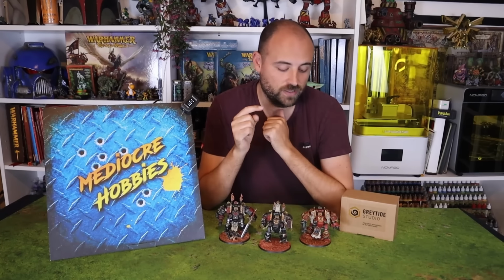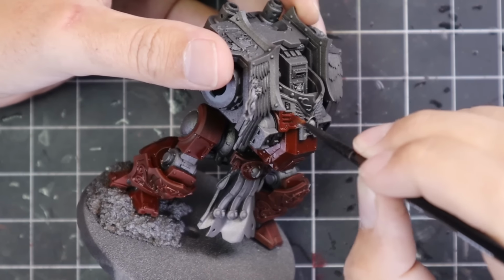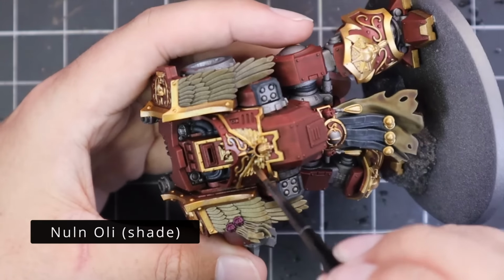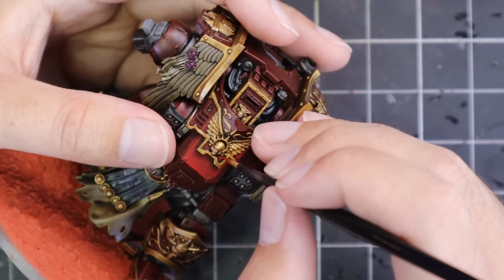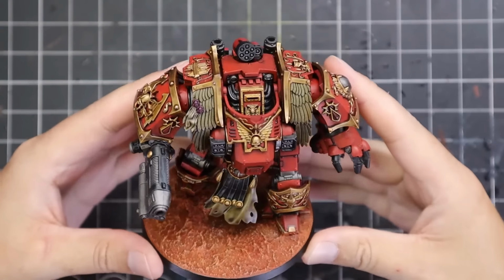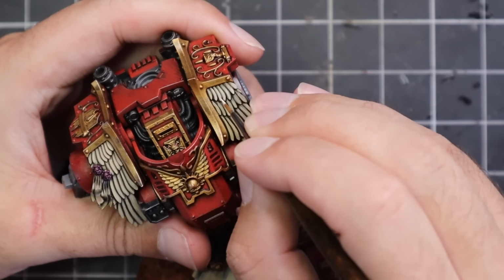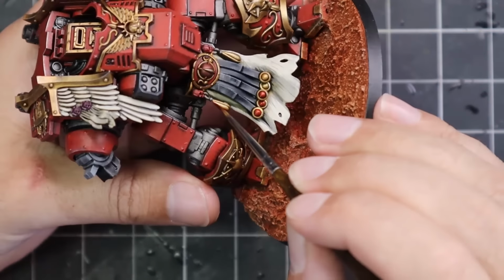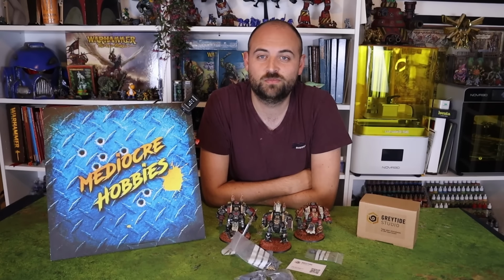Upgrading a Blood Angels Redemptor Dreadnought!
You guys know I'm a massive fan of Redemptor Dreadnoughts on the channel! I've used @greytidestudio for parts for Black Templars and Dark Angels before but this time they reached out to me to sponsor a video to show off some of their Crimson Lords parts! There's over 300 pieces to upgrade your various Blood Angels models, making them stand out on the battlefield and add a bit more well deserved bling to this artisan Chapter! You don't need a 3D printer of your own for these upgrades either!
Check them out for yourself below!

Weathering powder :
My favourite paint racks!
Wet Palettes!